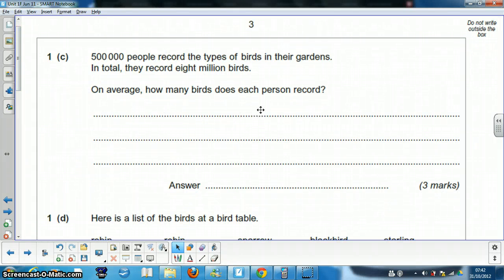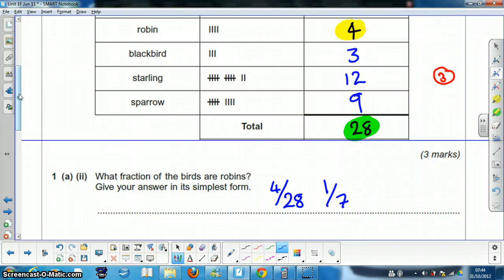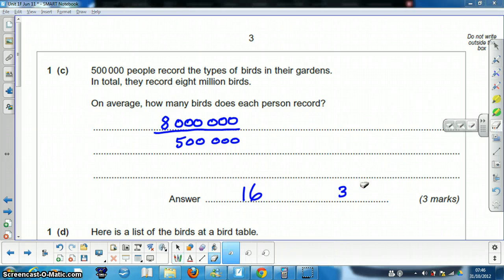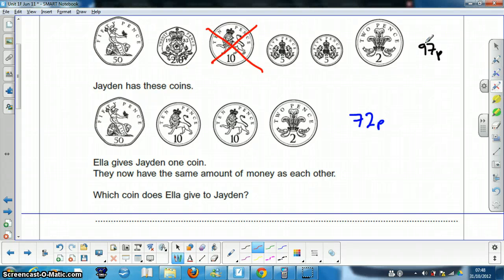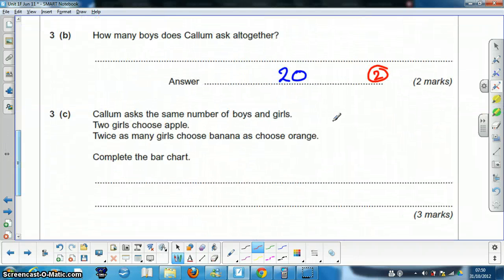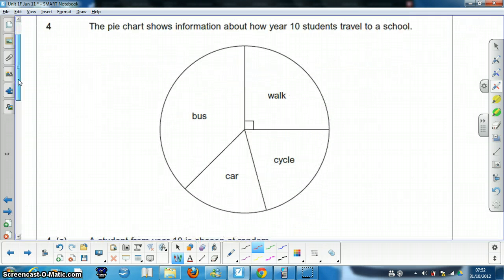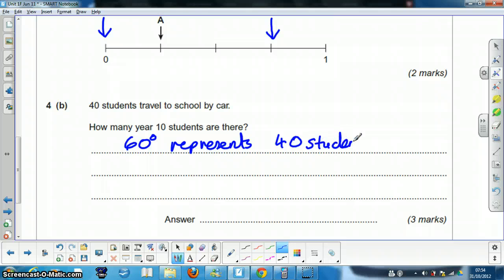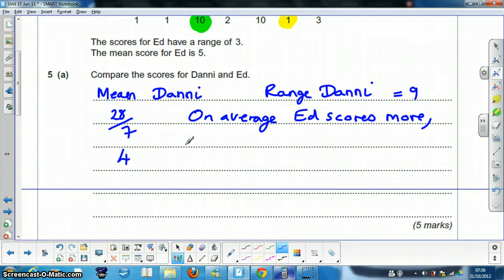Unit 1F Jun 11 part 1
Working way through past paper Unit 1F Jun 11